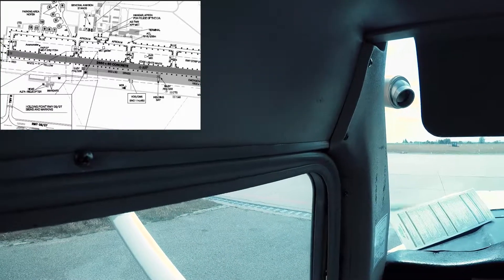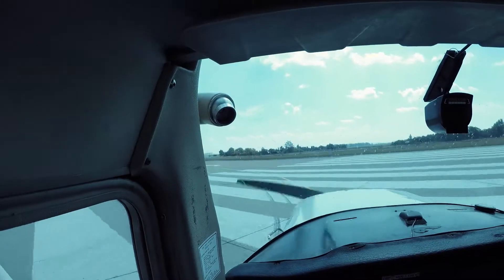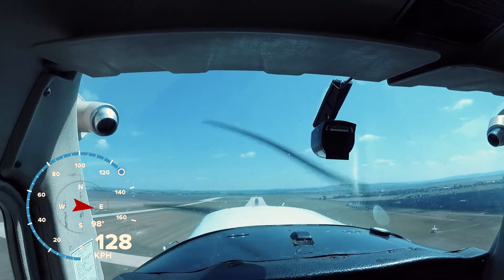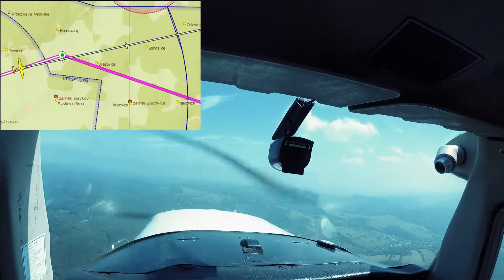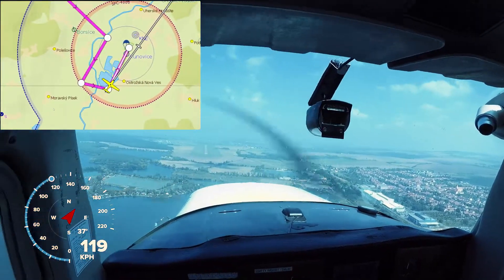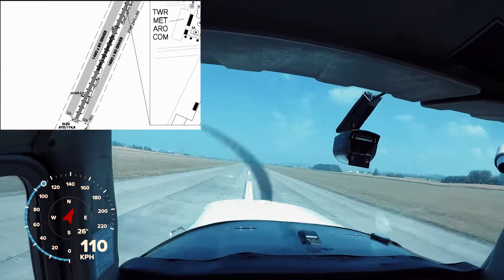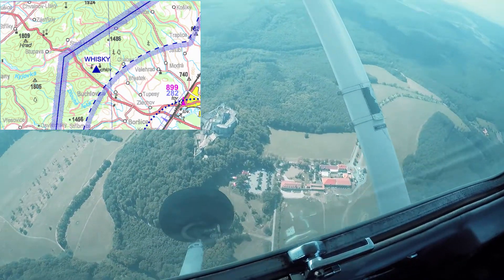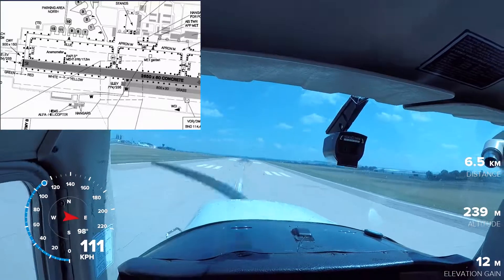#22 Brno Kunovice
Flight from Brno-Kunovice-Brno C152 Gopro5